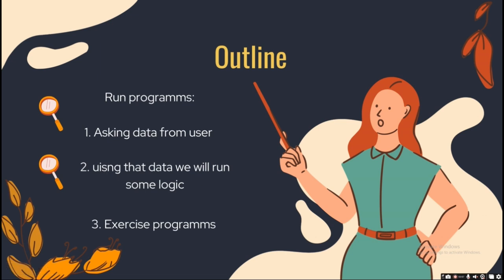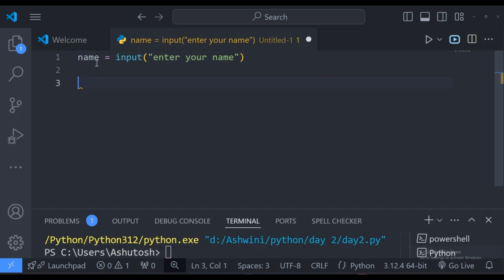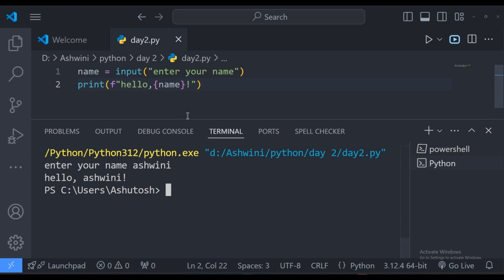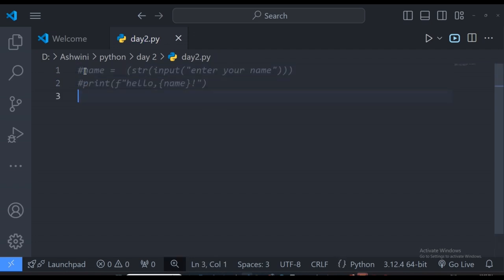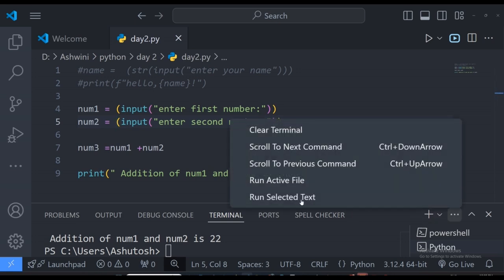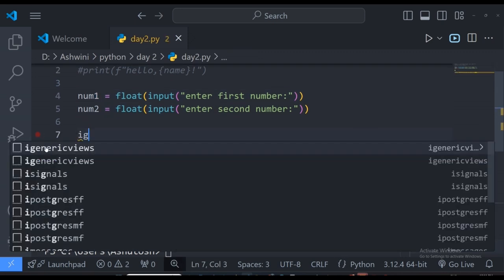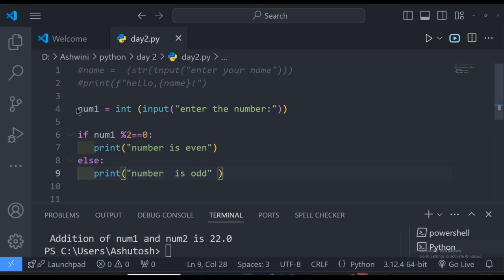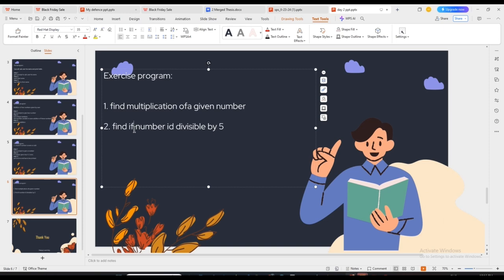Three basic programs of python all should know .... Day 2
On Day 2, we are learning three simple programs that take data from a user, process it, and generate output.

Do join Ashwini tuitions for computer/ IT branch  Engineering  , diplomas, BSC, and MSC. First-year students can also join for all programming languages.
click on the form to get more details